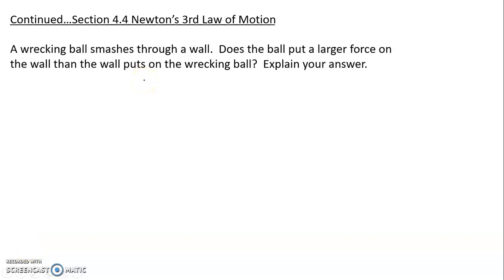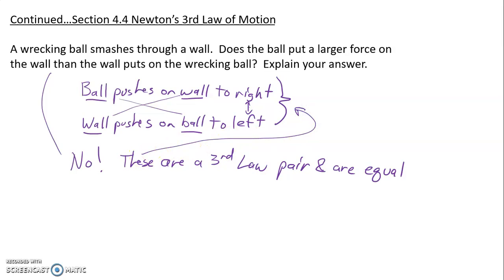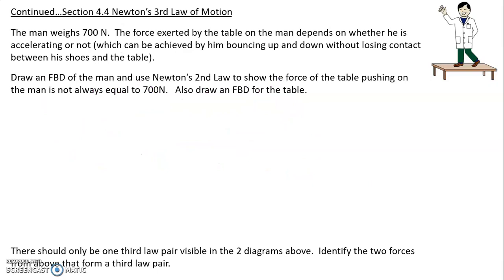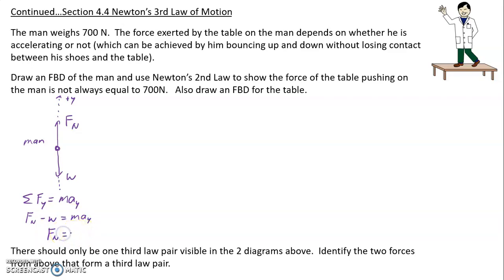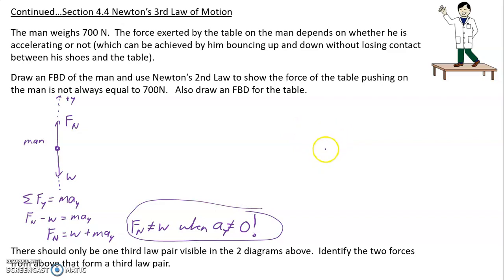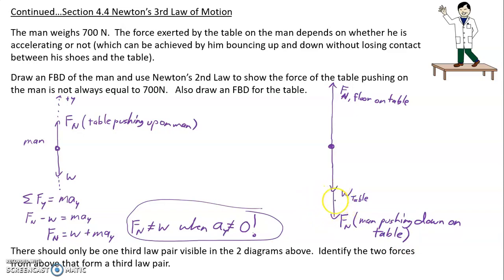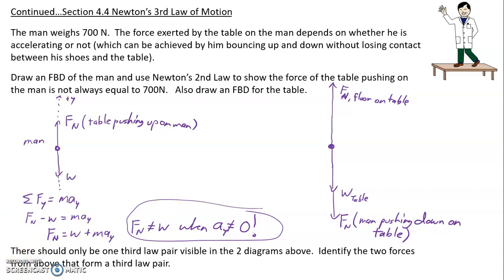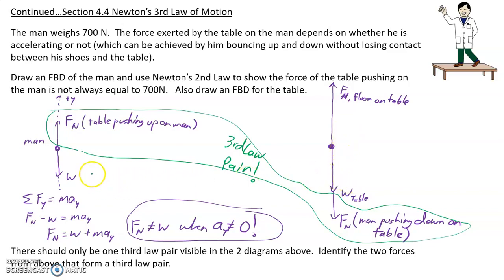6.05 Examples Using Newton's 3rd Law of Motion